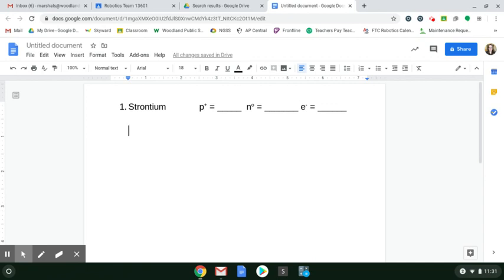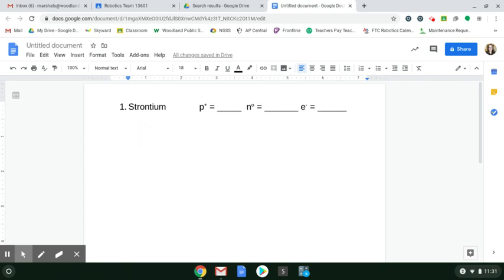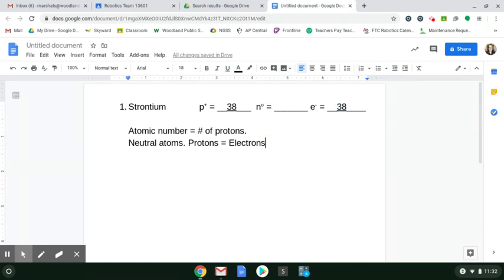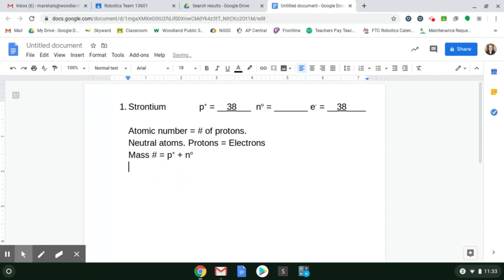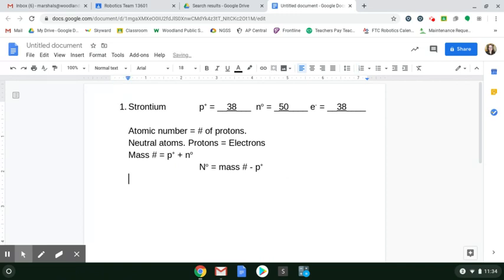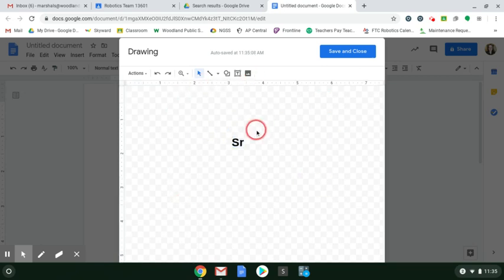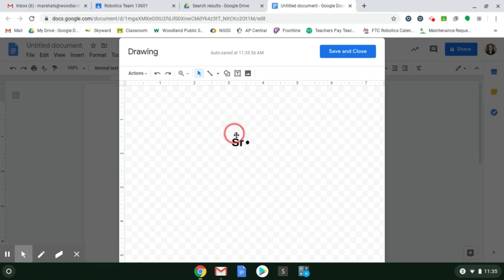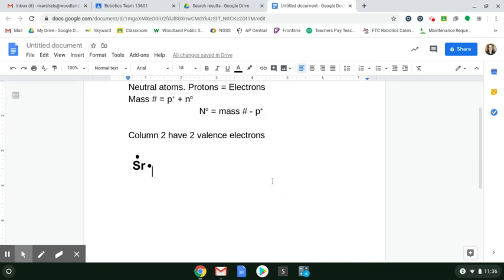How to draw Lewis Structures on Google Docs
Need help drawing a lewis dot structure? Check out this video!